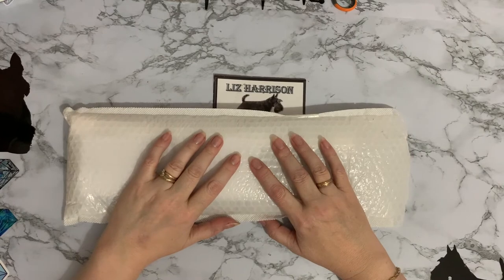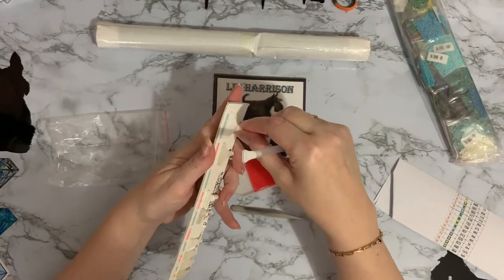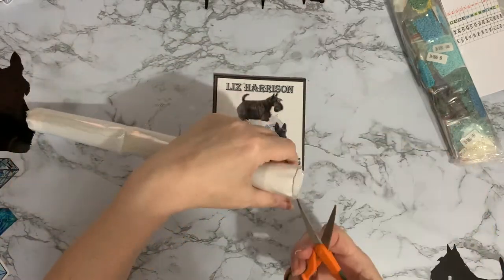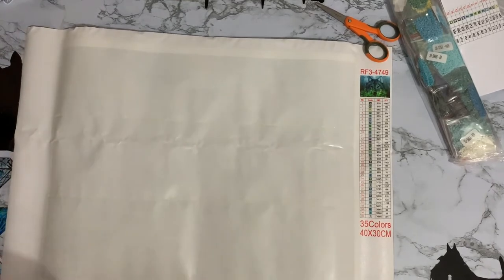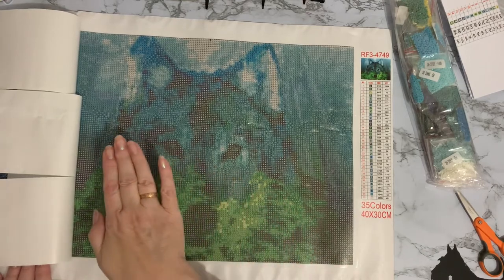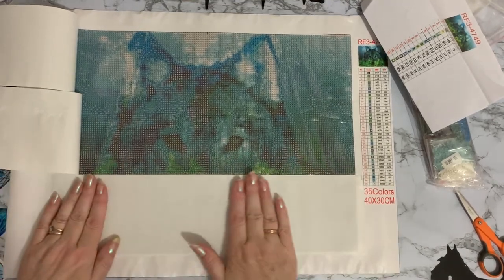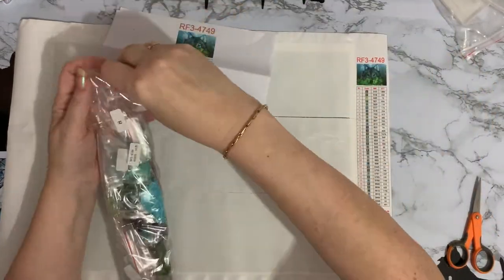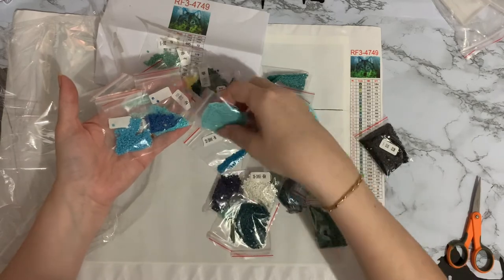Diamond Painting | UNBOXING | AZQSD | Wolf Forest Scene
Hi, thanks for stopping by. Today’s video is a first impressions review of a Diamond painting project  from AZQSD on Ali Express